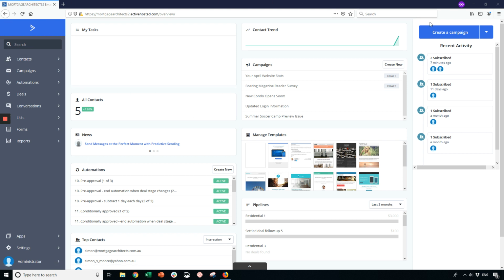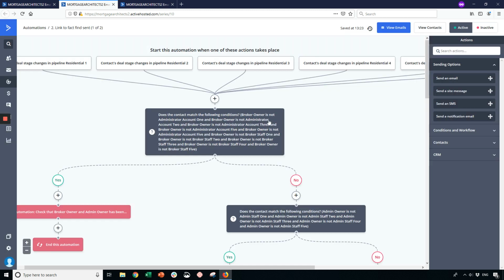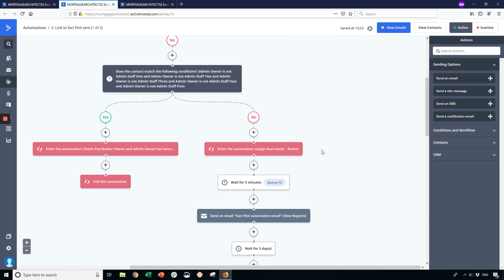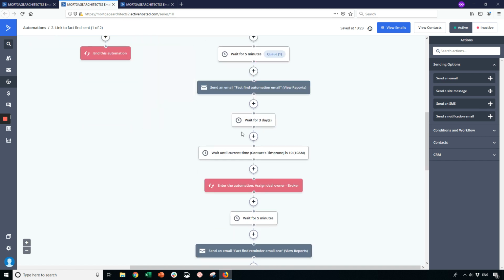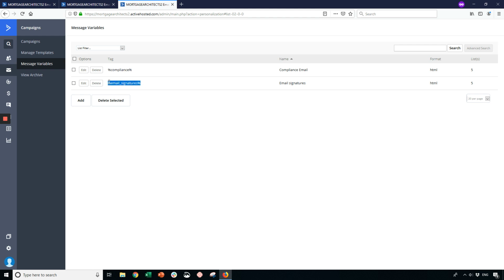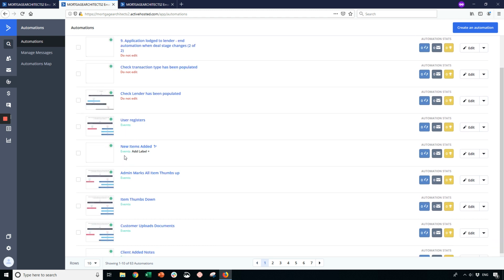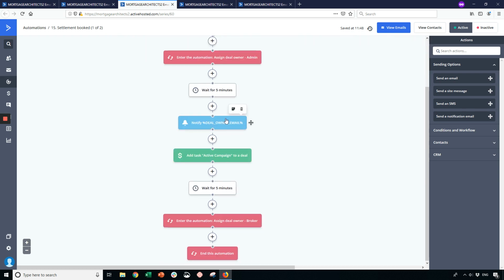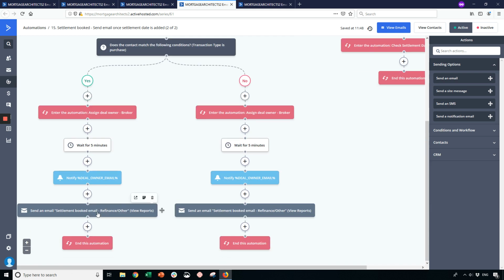Advanced AC users